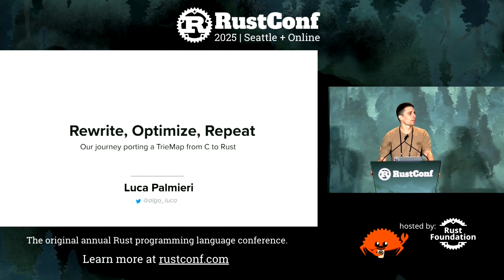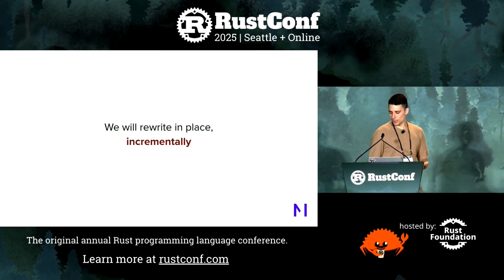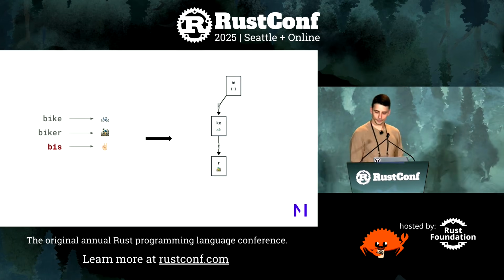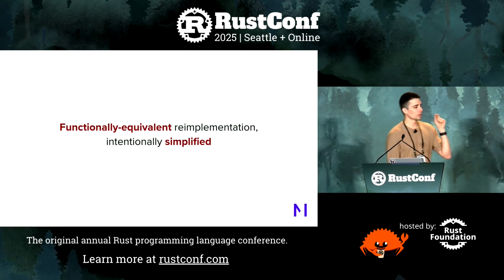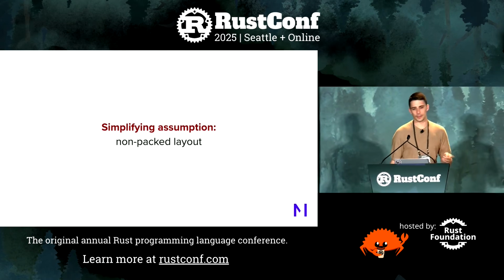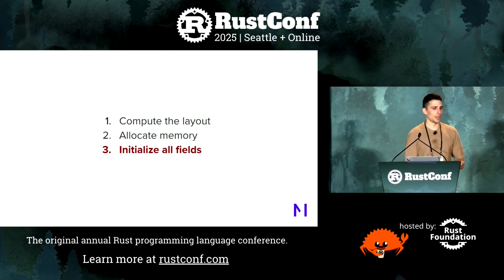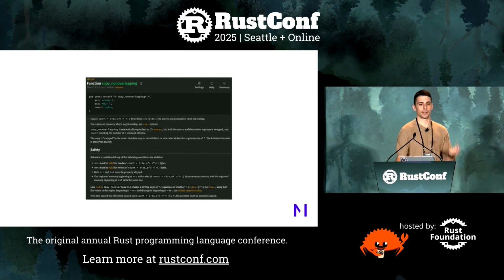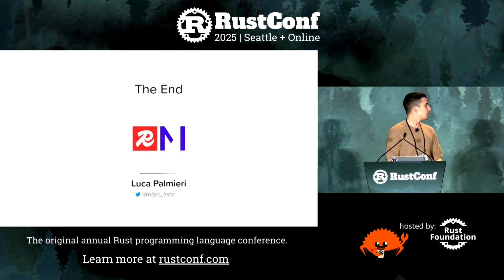Luca Palmieri: "Rewrite, Optimize, Repeat: Our Journey Porting a Triemap from C to Rust" | RustConf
Abstract:
In this talk, you’ll learn about an experience porting a battle-tested C TrieMap implementation to Rust, as part of a larger C-to-Rust migration of Redis’ search capabilities. We’ll walk through the missteps, the initial design we implemented and then discarded, the profiling rabbit holes, and the eventual breakthroughs that led us to a Rust version that not only matched but outperformed the original, without compromising safety and memory usage. Along the way, we’ll cover design tradeoffs, lessons in data layout, and how custom DSTs and a deep understanding of Rust’s memory model helped one team turn a rewrite into a real upgrade. If you’ve ever been tempted to replace C with Rust (or you’re planning to), this talk is for you.

Presenter:
Luca Palmieri builds technology products for a living. His current focus is on backend development, software architecture and the Rust programming language.
He currently works at Mainmatter as a Principal Engineering Consultant. He partners with teams across the industry to make sure they succeed in adopting or scaling their Rust usage, where it makes sense to do so. He was formerly at AWS and TrueLayer.
He has been part of the Rust community since 2018 and is best known as the author of “Zero to Production in Rust” an introduction to using Rust for backend development.